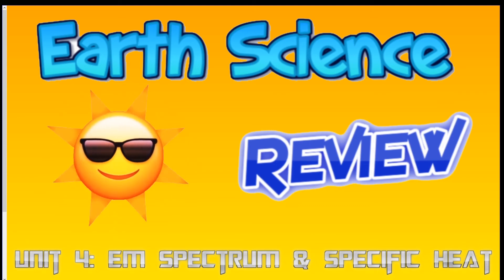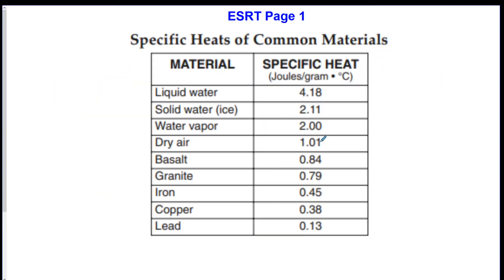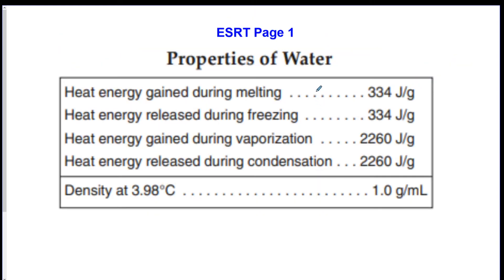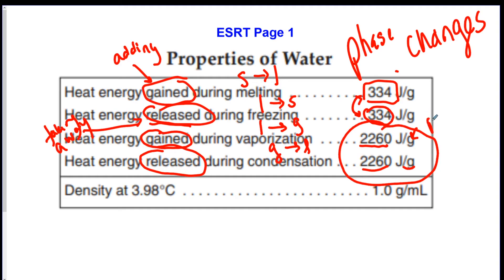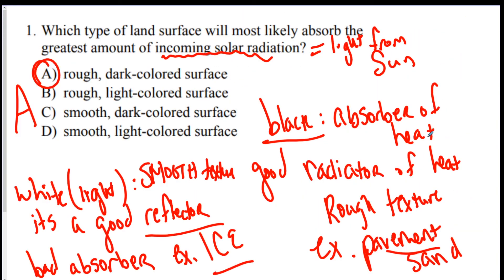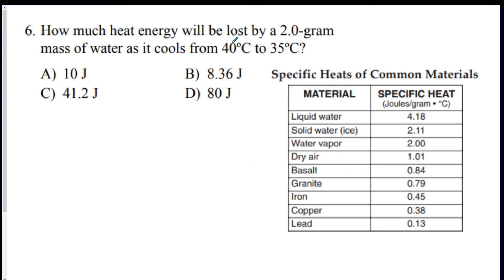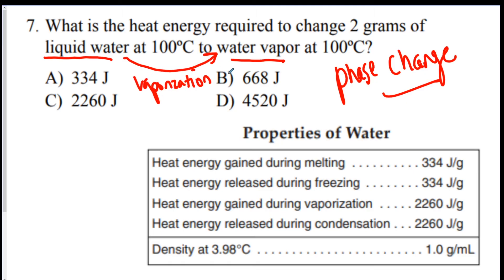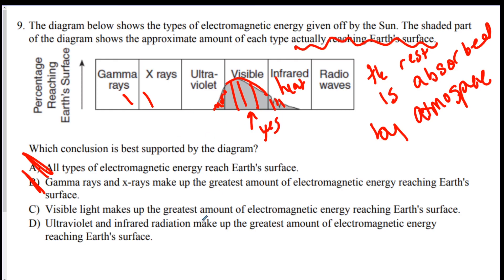Earth Science Review Video 12: Energy Unit 4 - Electromagnetic Spectrum & Specific Heat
We talk about the electromagnetic spectrum, specific heat, and phase changes, in regards to the Energy Unit on the New York State Earth Science regents